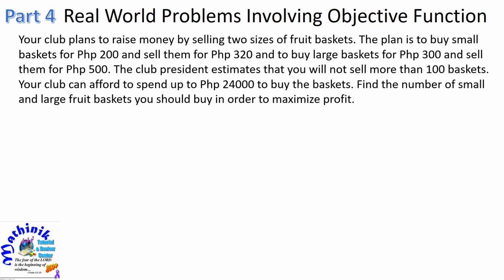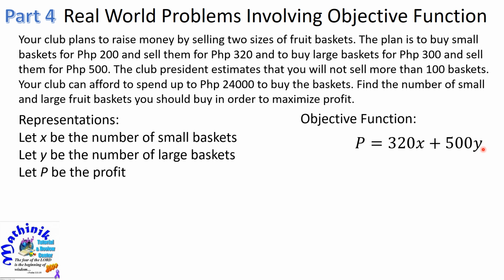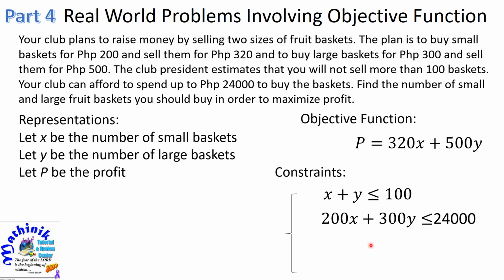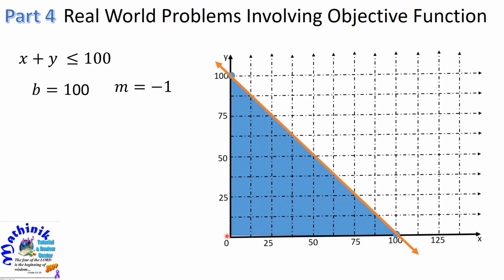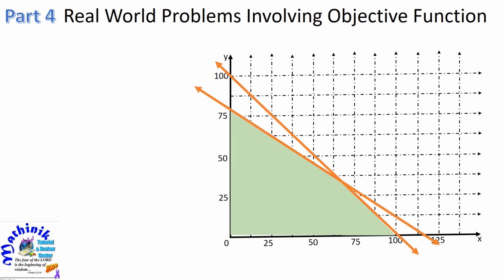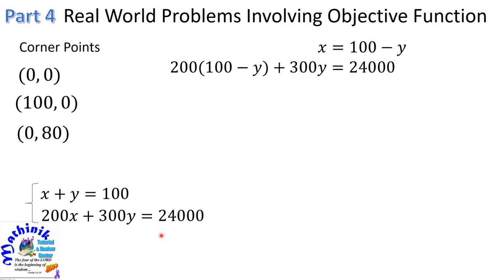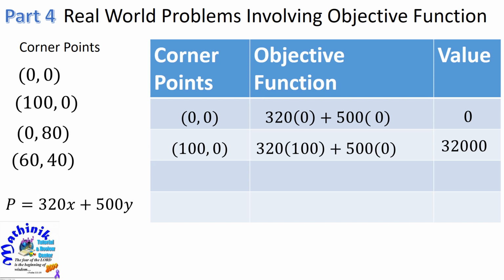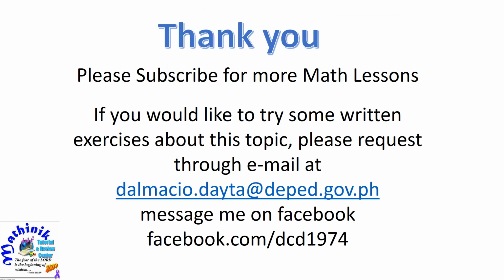Linear Programming 4 | Optimization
Real world problem involving maximum value of objective function. Part 4 of four parts in optimization under Mathematics for the Modern World.

God bless.